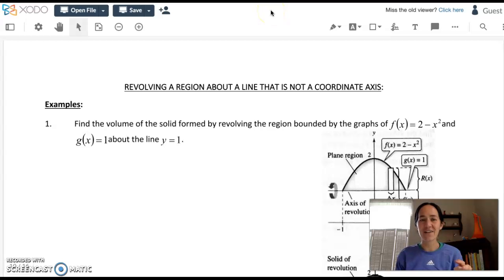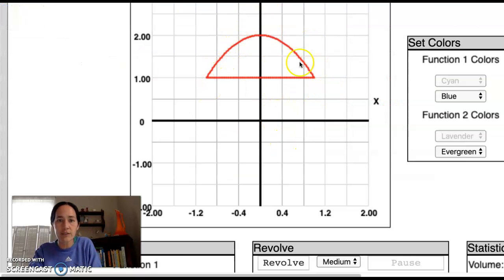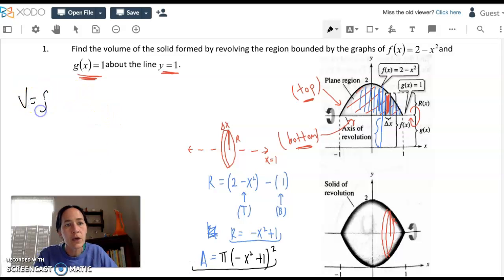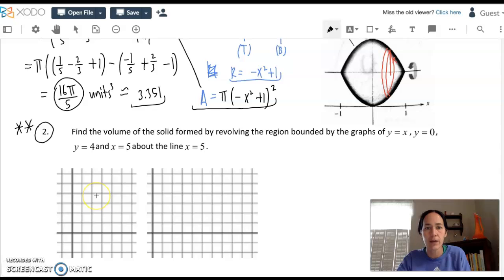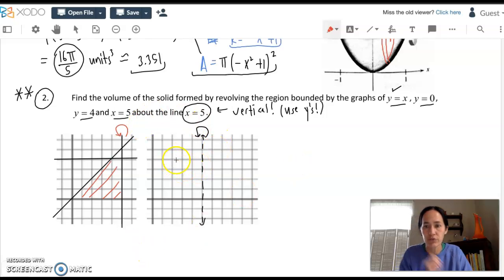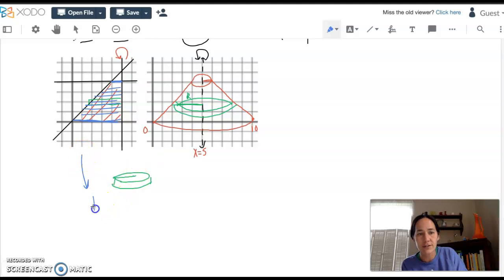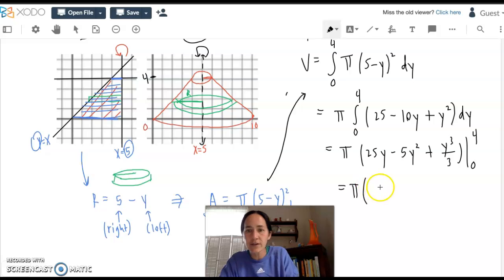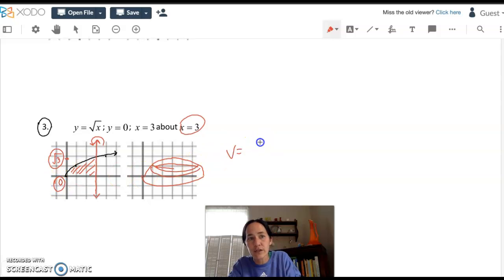Acc Calc Disk Method Day 3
Volume Packet p.10,11